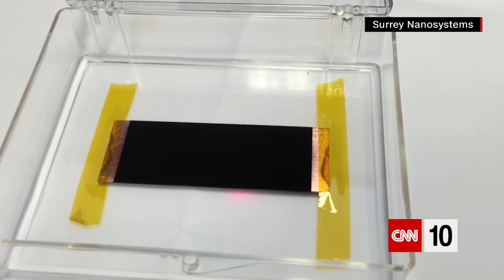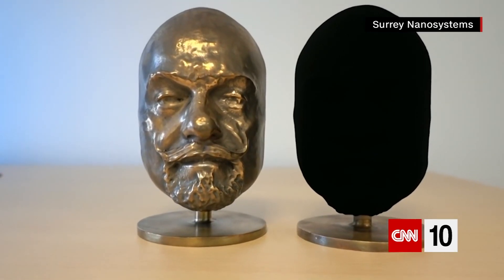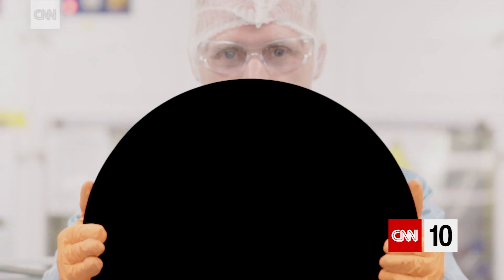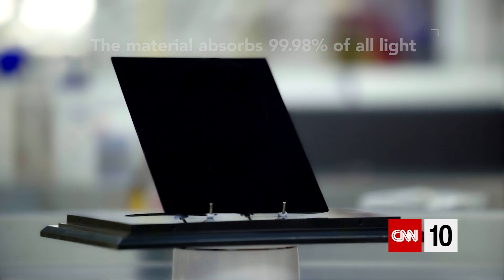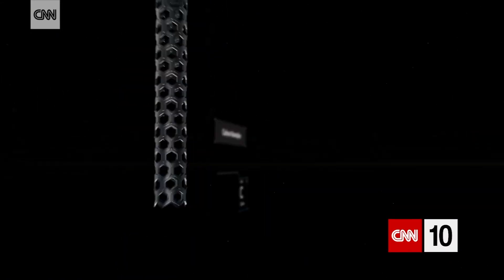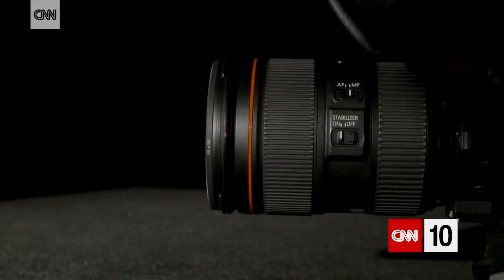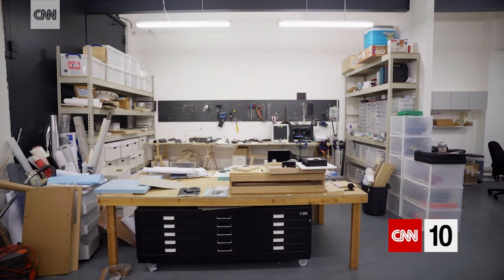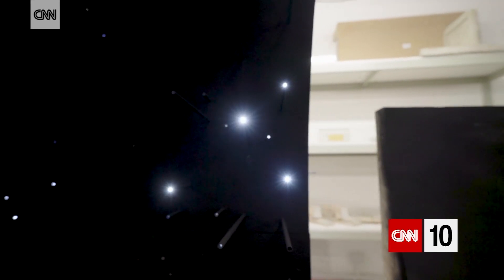Is This The Darkest Color In Existence?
A UK company has created a substance that can absorb 99.9% of all light, and it's changing everything from art to space exploration.